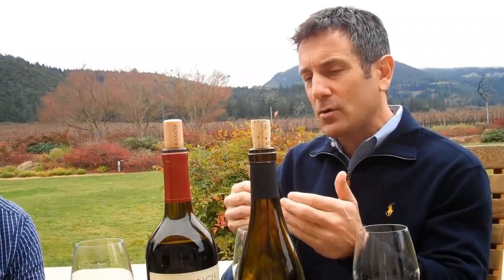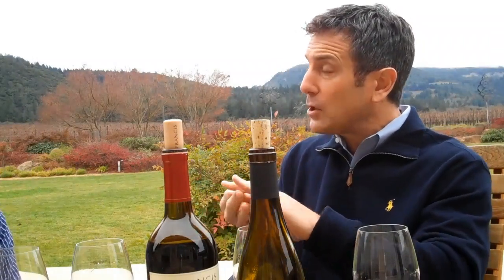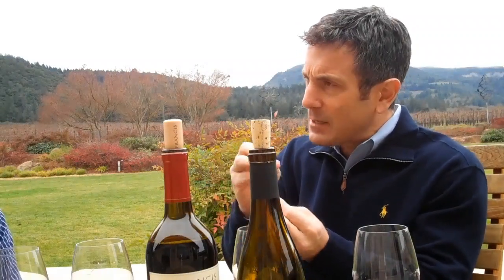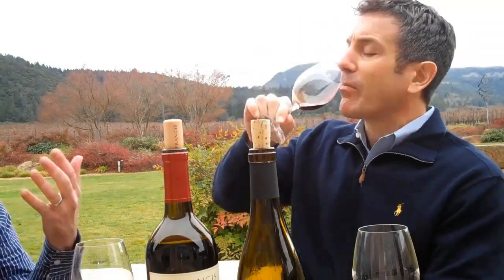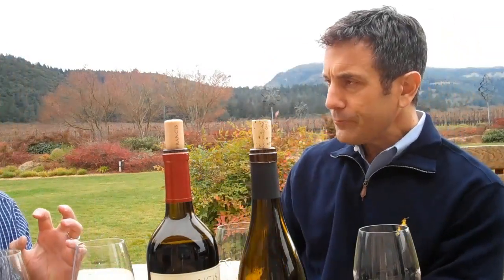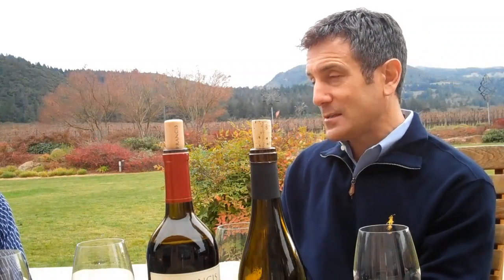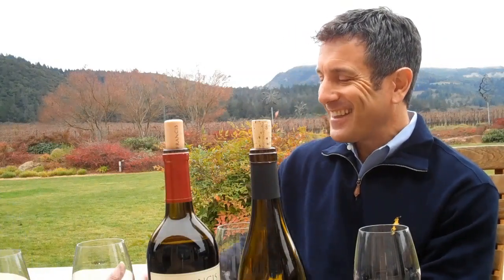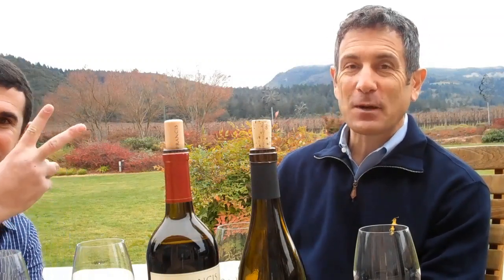Christopher Silva Interview, Part 2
vinoLit Show, featuring CEO & President of St. Francis Winery Christopher Silva, Part 2